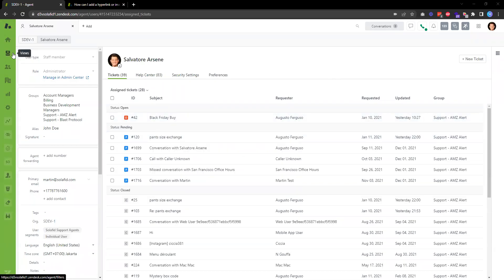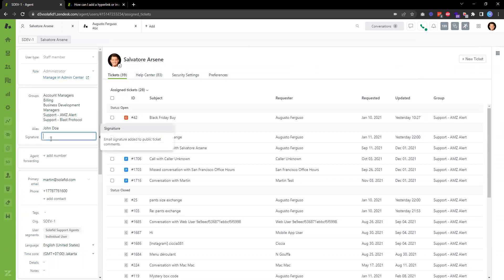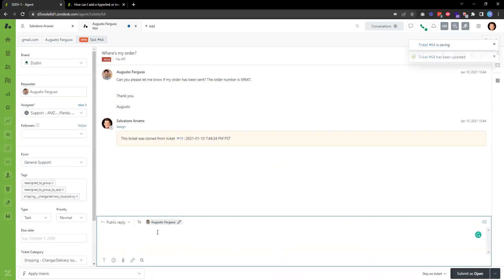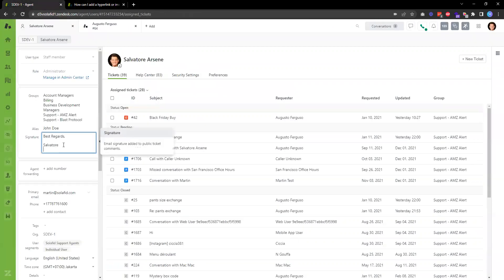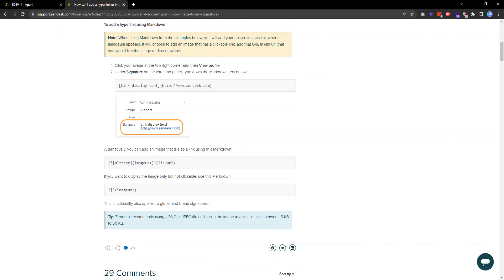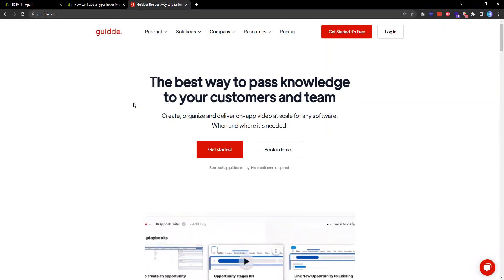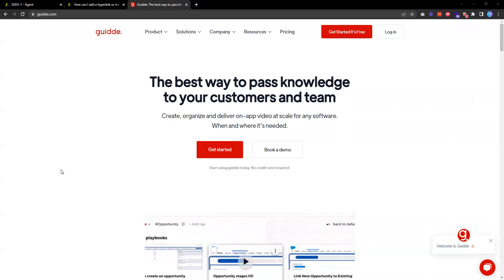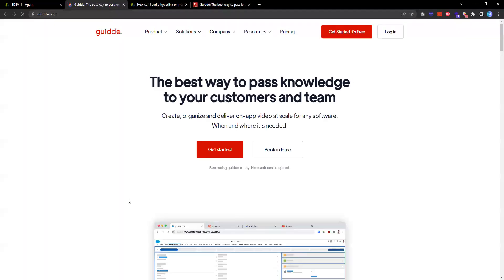Guidde - How to Configure Agent Signature on Zendesk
Learn how to optimally configure agent signatures on Zendesk.